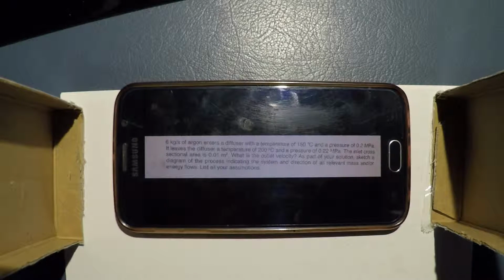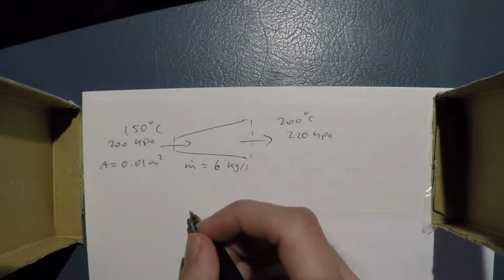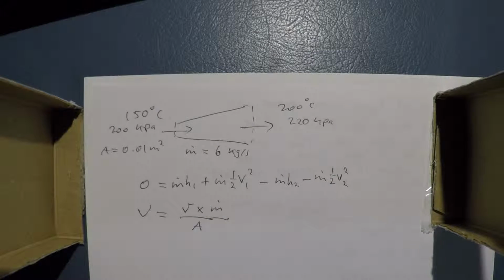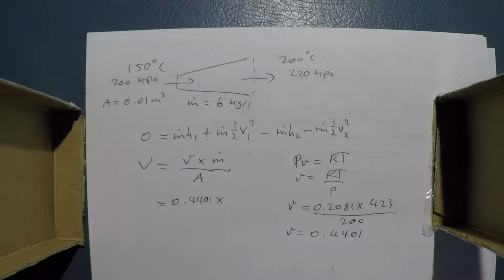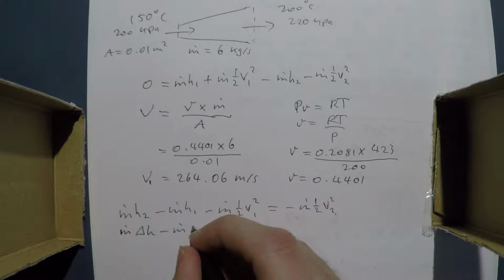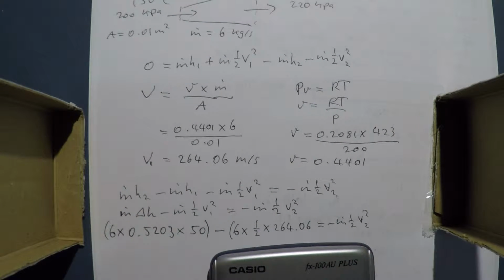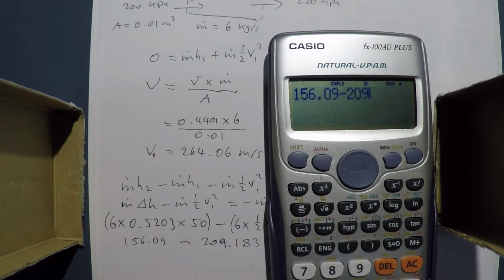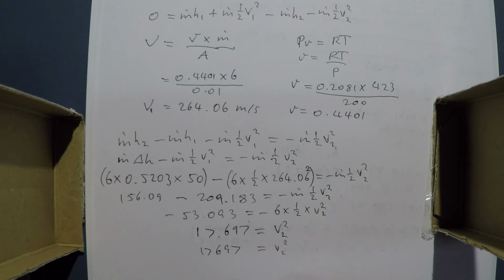Thermodynamics: Diffuser Example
This is a question from "Engineering Thermodynamics" course. It requires the use of data tables to solve.